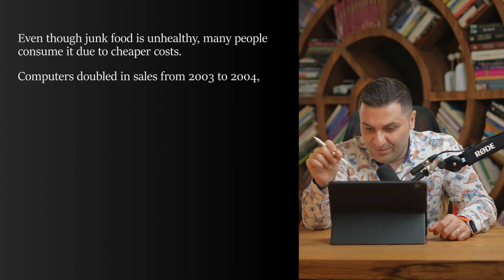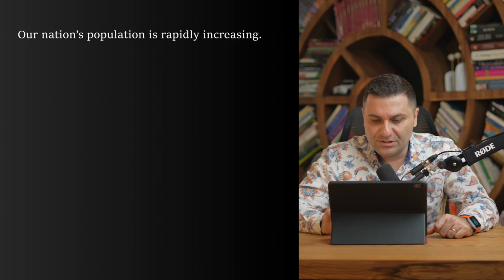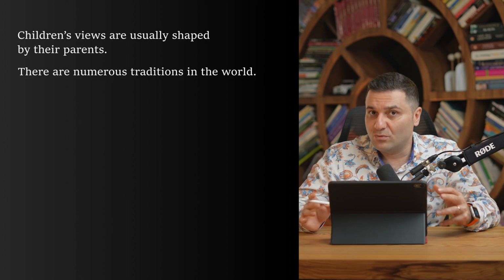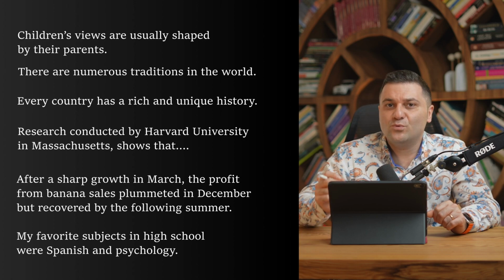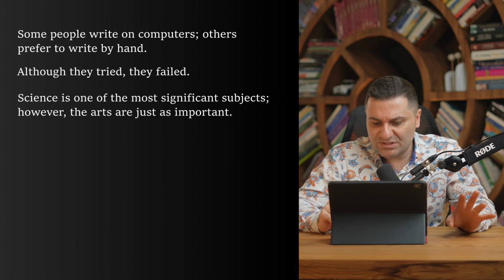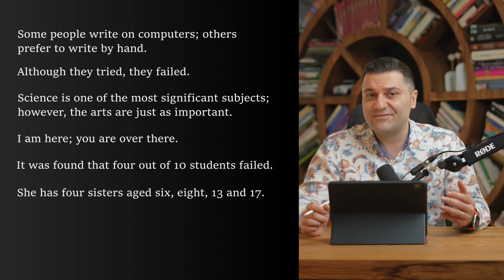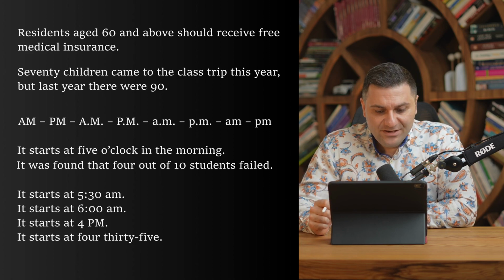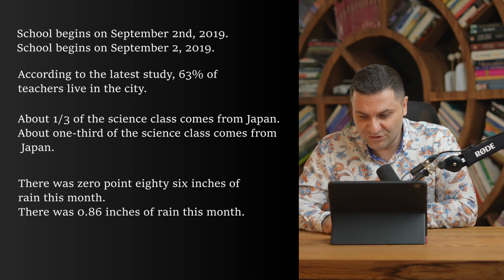Punctuation in IELTS Academic Task 1 Writing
"Mastering punctuation is crucial for achieving excellence in IELTS Task 1 Academic Writing!

📝 Join us in this comprehensive guide where we delve into the intricacies of punctuation, focusing on its significant role in enhancing your writing skills for the IELTS exam. From commas to semicolons, we'll explore how proper punctuation can elevate the clarity and precision of your Task 1 responses. Boost your punctuation prowess and gain valuable insights to confidently tackle the written component of the IELTS Academic exam.